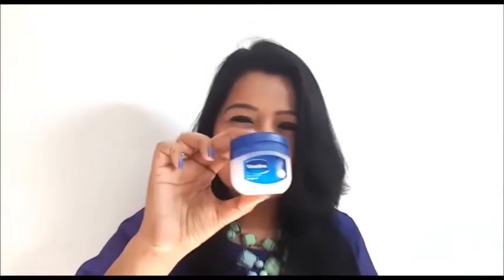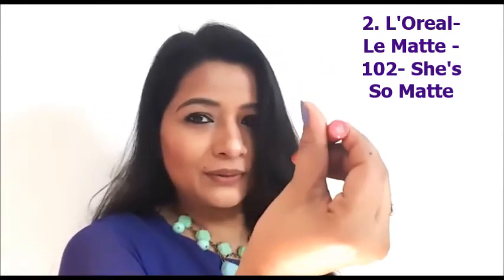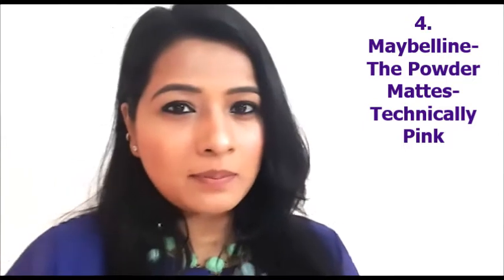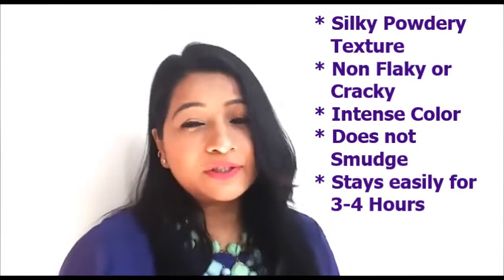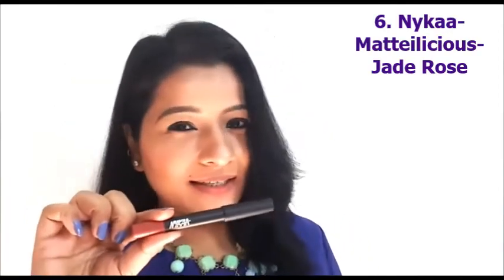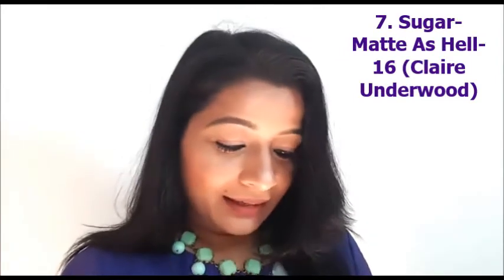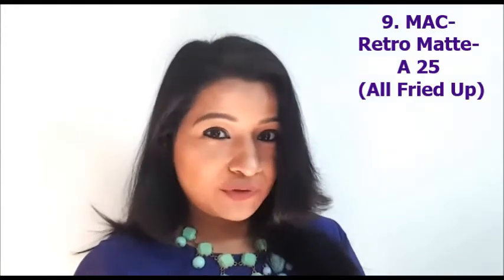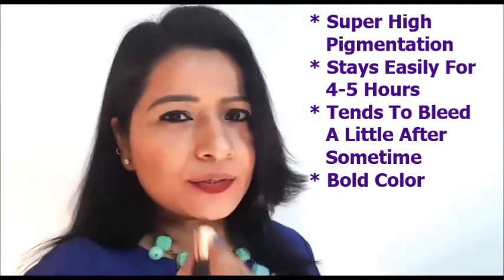Lipsticks for Beginners | Top 10 Nude To Bright Matte Lipsticks | Review & Swatches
Hi Guys,

This video has my favorite Top 10 Matte Lipsticks from different brands that will suit all skin tones. It is a helpful guide for beginners to create lipstick collection.  Please note: Color may vary on your face depending on your complexion and undertone.

These are easily available online (Eg. Nykaa) and off line stores.

Prices of the lipsticks shades mentioned in video:

1. Maybelline- Lip Gradation - Rs. 500(( Available on discount @ Nykaa right now)
2.L'Oreal - Le Matte-  Rs. 750 (( Available on discount @ Nykaa right now)
3. Mac- Mehr - Rs. 1500
4. Maybelline- Color Sensational Power Matte- Technically Pink - Rs. 500
5. L'Oreal- Balmain Collection- Confession- Rs. 1050
6. Nykaa- Matteilicious Collection- Jade Rose - Rs. 650 ( Available at Nykaa Stores & online on Nykaa
7. Sugar- Matte As Hell Collection - Claire Underwood- Rs. 799
8. Nykaa- Matteilicious Collection- Kiss n Tell - Rs. 650 ( Available at Nykaa Stores & online on Nykaa
9. Mac- Retro Matte Collection - All Fired Up - Rs. 1500
10. L'Oreal- Star Collection- Pure Garnet - Rs. 1025 ( Available on discount @ Nykaa right now

Keep Smiling, Keep Shining & Stay Pretty

Cheers